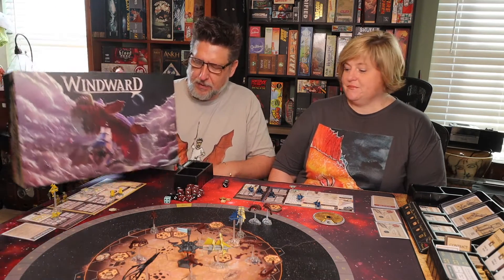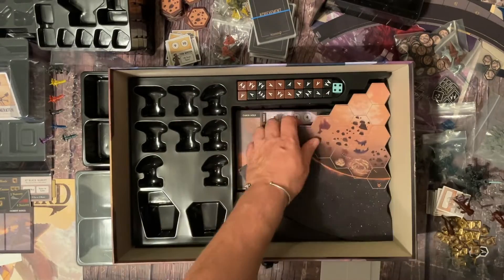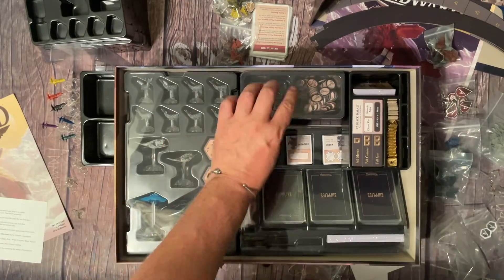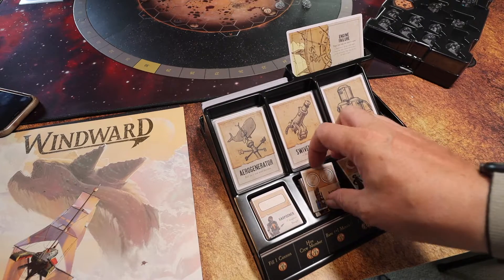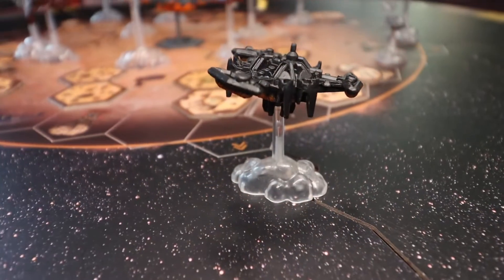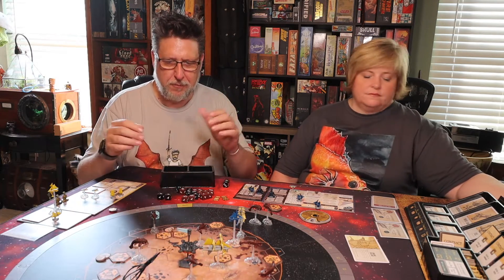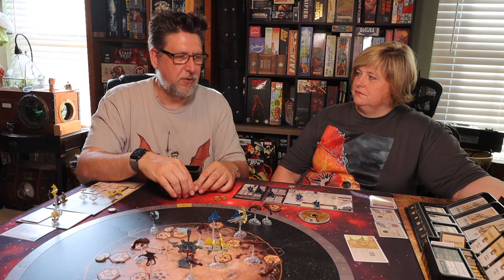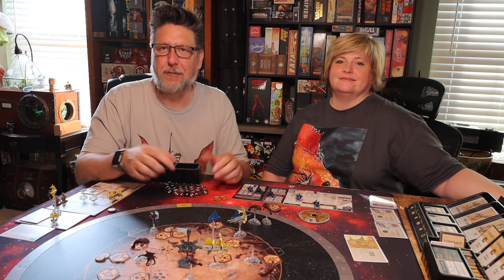Windward Treacherous Skys : Unboxing Reboxing and First Impressions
Holly and I take a quick look at the new big box update from @eldoradogames6645 !
Time Stamps
00:00 - Opener
00:23 - Whats in this video
00:35 - This idea
02:49 - Re-boxingh
04:05 - Fixing point tracker
06:20 - Ship comparison
07:31 - Turn over test
08:19 - favorite feature
09:40 - First impression Review